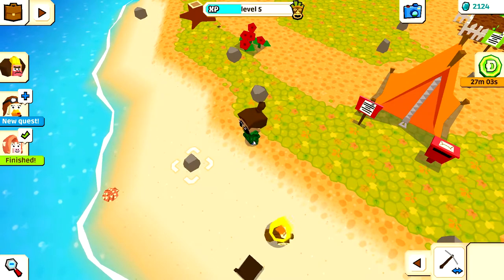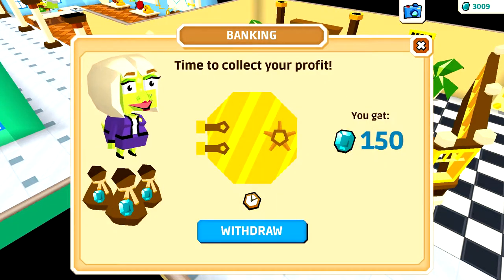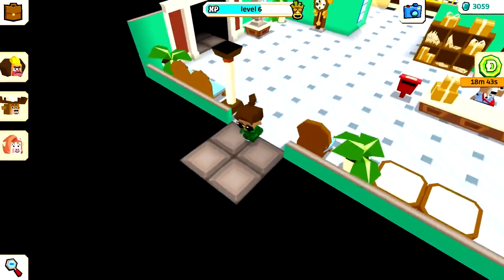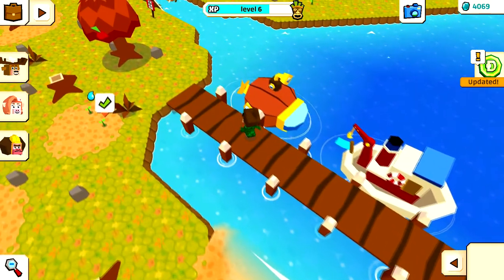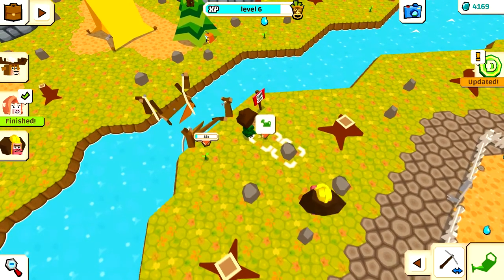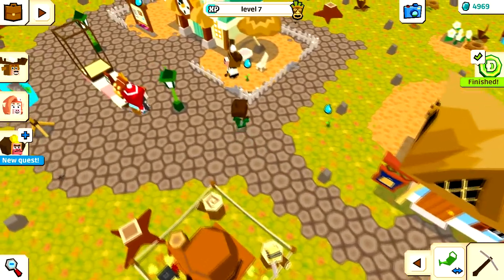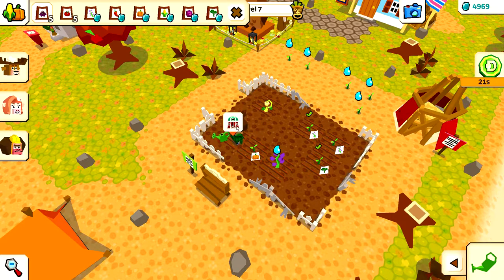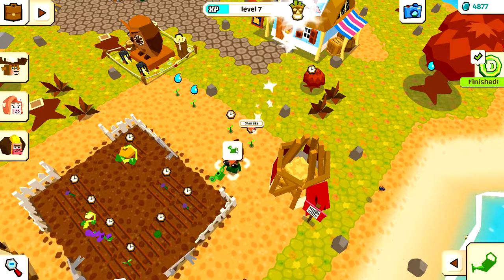Sick trees & broken tv sets - Castaway Paradise | Let's Play | E4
This is quite the relaxing little game!

About the game(Steam description):
Your adventure starts when you get stranded on a tropical island. This is your island, your adventure! Do whatever you like! It's the ultimate Sandbox sim! Do you like Animal Crossing or Harvest Moon? Castaway Paradise is the game for you!

FUN ACTIVITIES
You can spend your days doing fun activities such as catching bugs and fishing. Try to make a bigger catch than your friends and make your collections complete!

GROW PLANTS
Farm your own home-grown fresh crops! Rake the ground, plant the seeds and give them some water. You can also decorate your island with beautiful plants and flowers or grow fruit trees.

CREATE YOUR OWN OUTFIT
Endlessly combine outfits, hats, dresses, shoes and other clothing to reflect your personality, or create a funny outfit just for the laughs!

DECORATE YOUR ISLAND
After the devastating storm, the island needs some renovation! You can place items from a lot of different theme packs and make the island your idea of paradise!

HELP THE VILLAGERS OUT
Befriend the quirky villagers and help them by engaging on quests for them. They will reward you with great gifts! You can also just chat with them to get to know them better.

HOLIDAYS AND EVENTS
Throughout the year, special events and holidays will occur like Christmas and Halloween. Around the winter holidays for example, the island will be covered in snow, and you can help the villagers by decorating all the houses and the rest of the island.

System Specs:
OS: Windows 10 (64 bit)
CPU: Intel Core i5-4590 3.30 GHz
Graphics: NVIDIA GeForce GTX 750 Ti
Mic: Blue Microphones Yeti - Blackout
Memory: 8 GB Ram